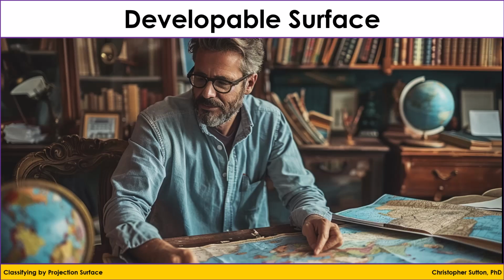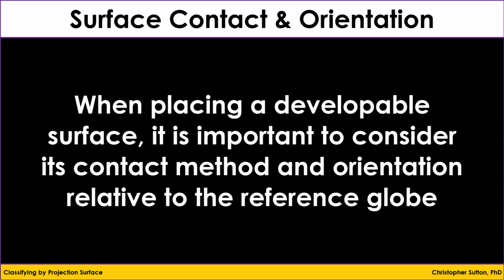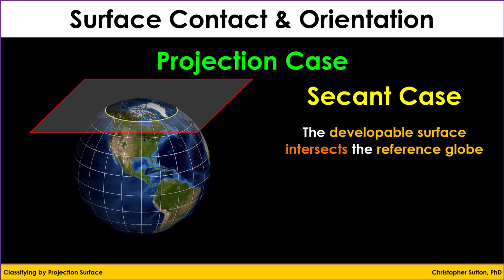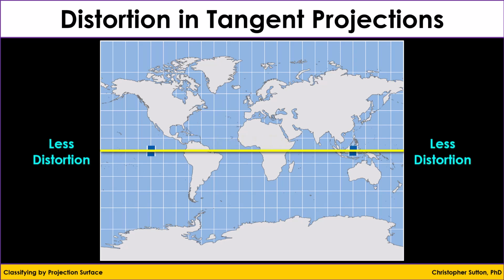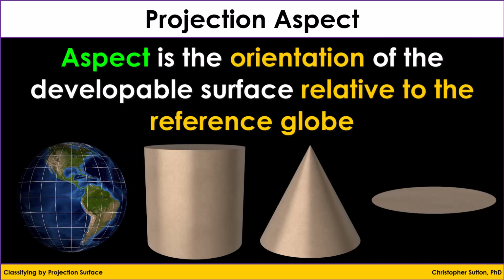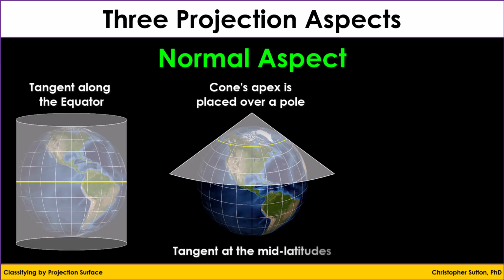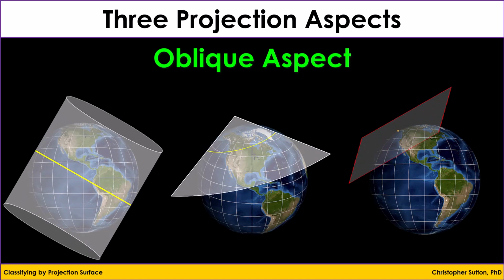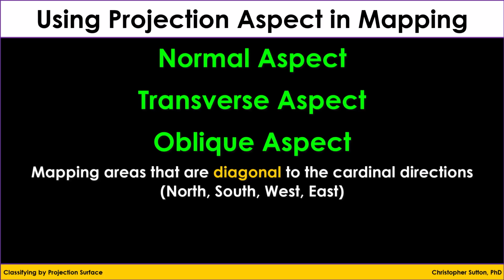Map Projections: Classifying by Surface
This is the 24rd video in the Introduction to GIS video series and the third of the "Map Projections" videos.